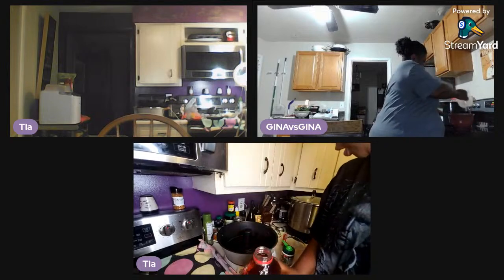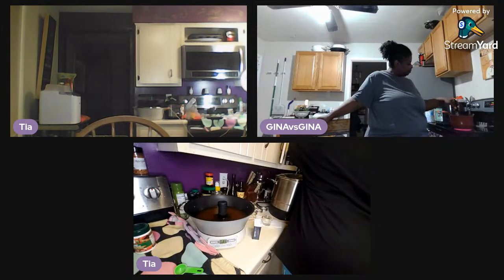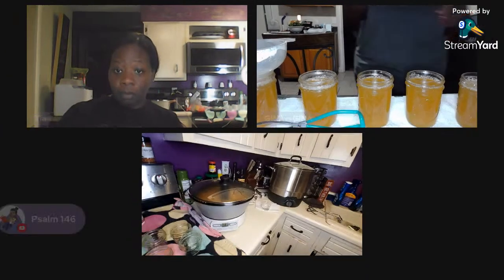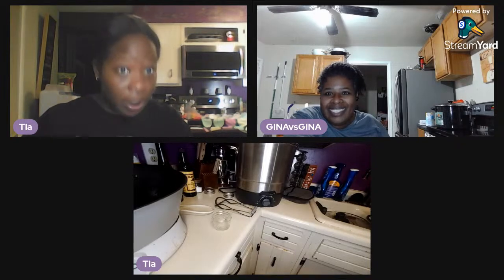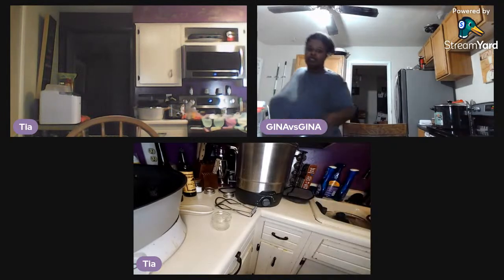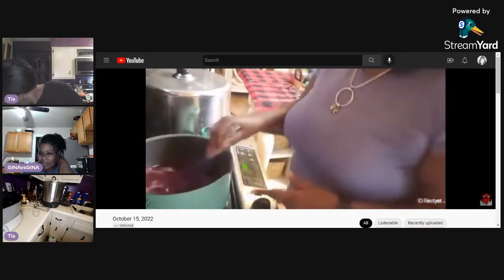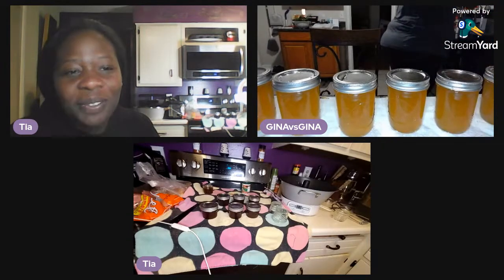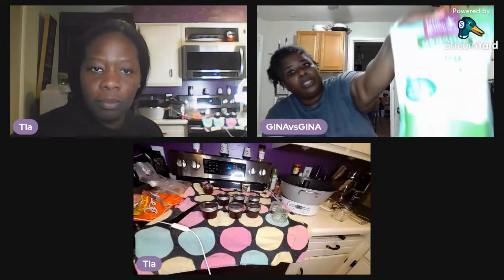Canning Jelly 3 ways